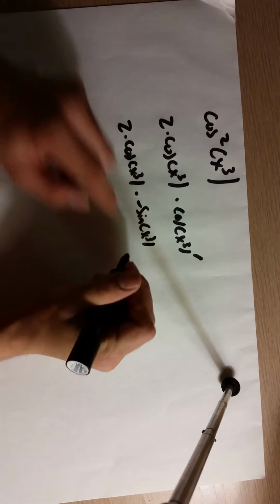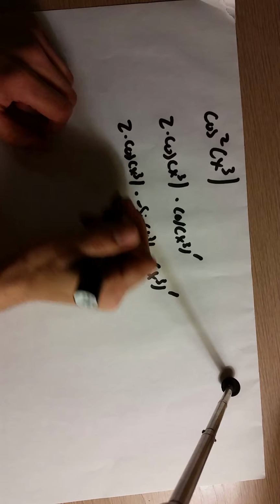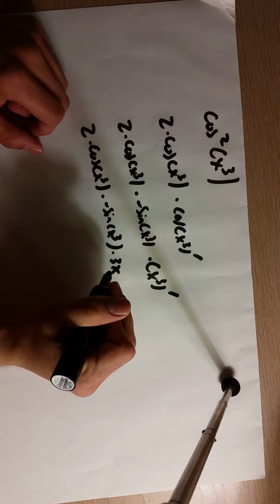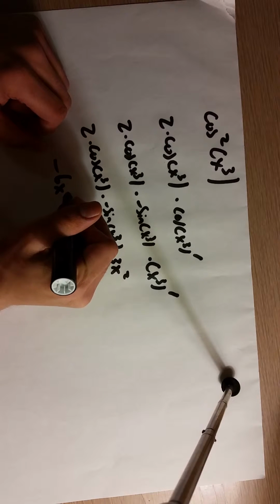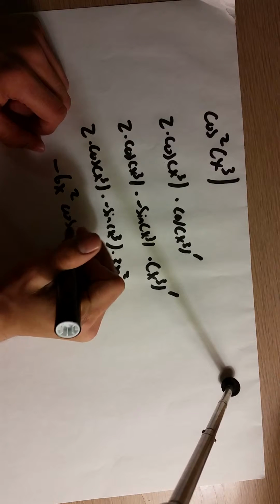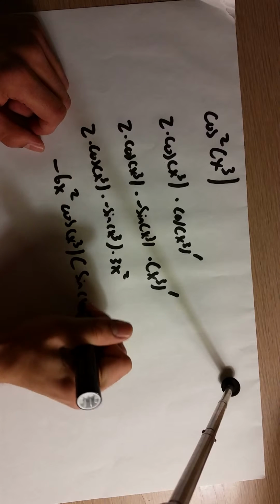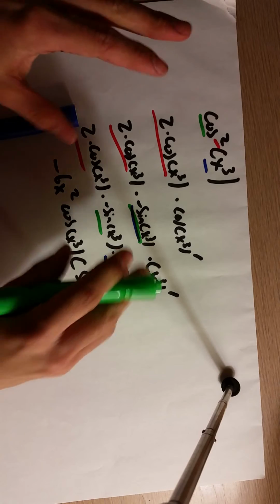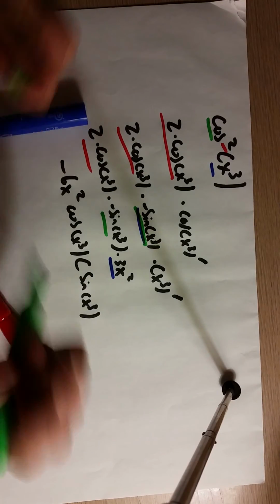Multi-chain chain rule example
A more complex chain rule explained.